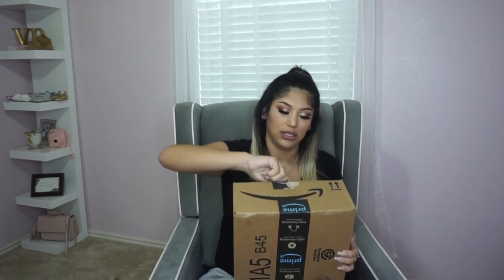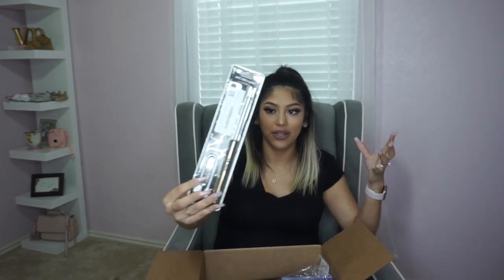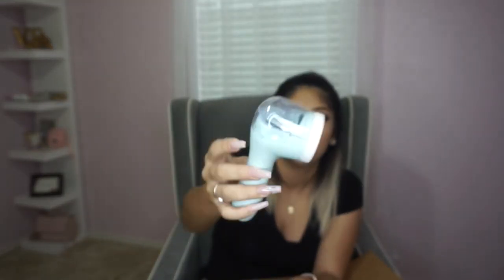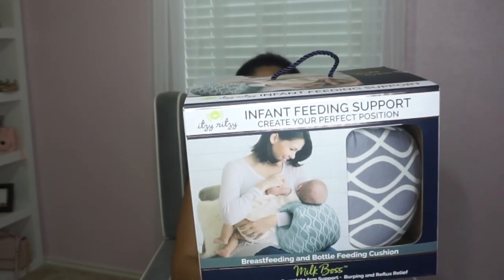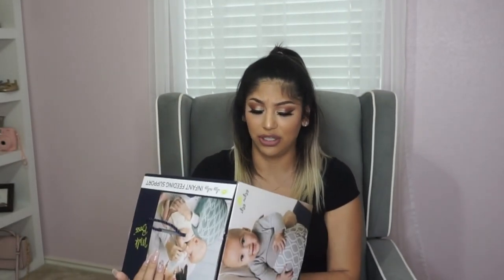AMAZON MUST HAVES HAUL 2020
Tik Tok and Youtube made me buy it!!! lol

I'm literally so excited to try every single thing I purchased 😊

Wick Trimmer
Hair clips
Lansinoh Milk storage bags
Lint Remover
Headband Organizer
Nail Brush
Scalp Massager
Baby elephant ears
Long charging cords
Give me some of your favorites in the comments down below